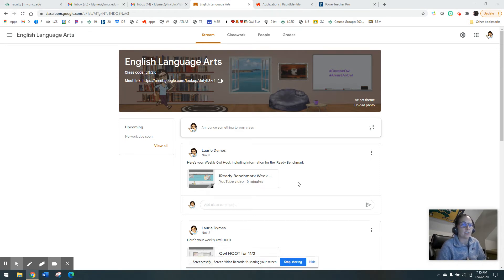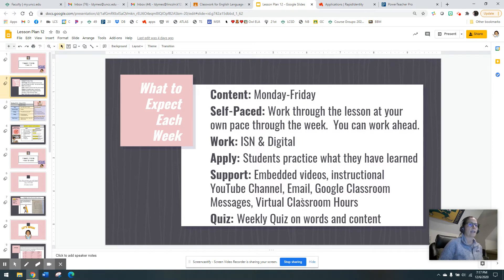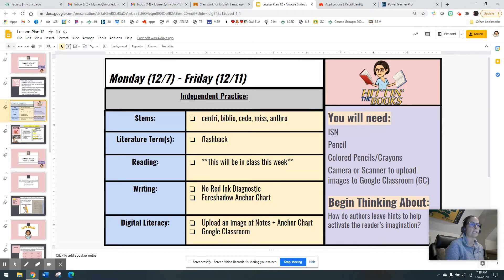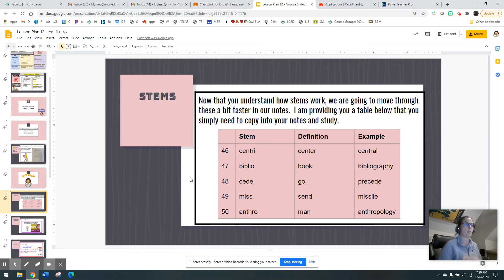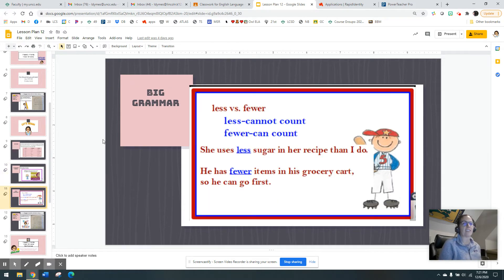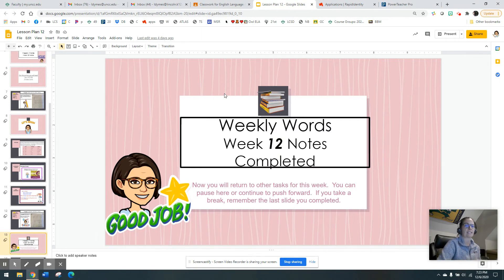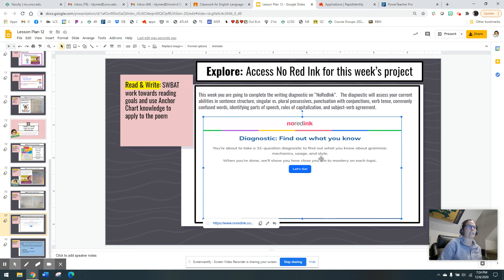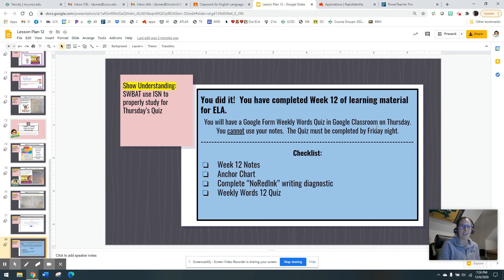Owl Hoot 12/7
Here is your weekly Owl Hoot